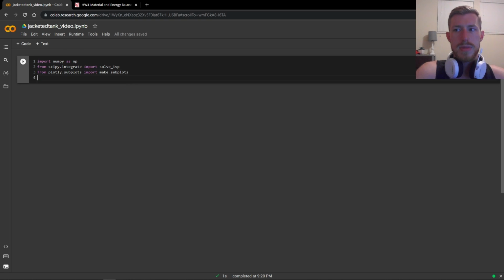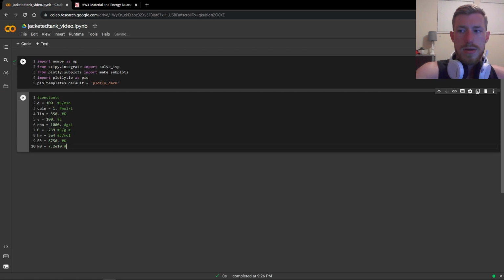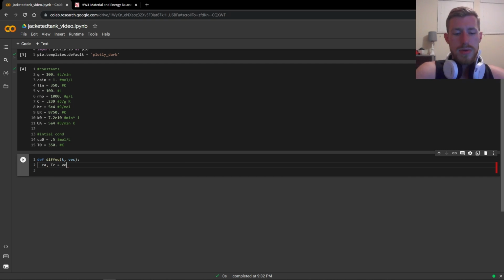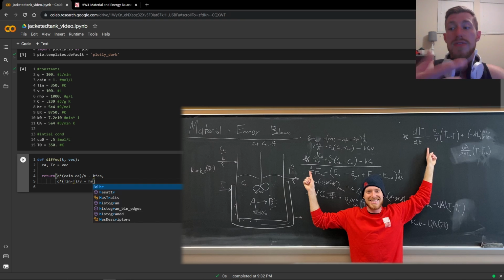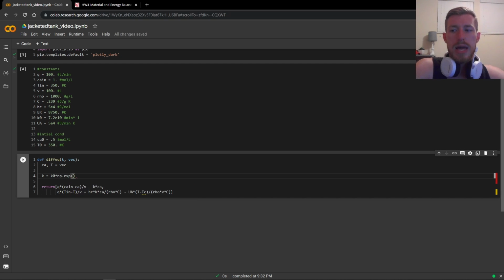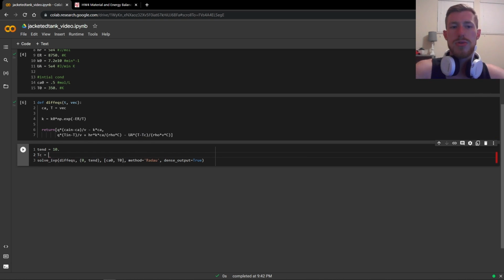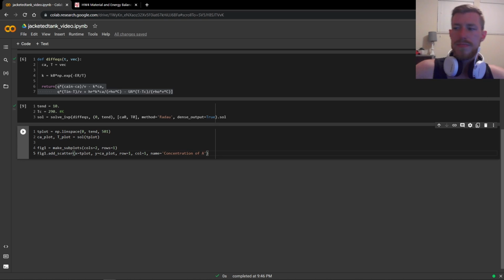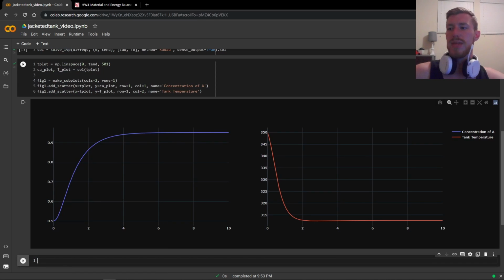HW 4.2 - Reactor Coolant Variation Simulation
Materials and Energy Balances Homework 4.2
Using a python differential equation solver (solve_ivp) to simulate changes in the concentration of Compound A and temperature over time, and then observing changes to these behaviors as coolant temperature is varied.